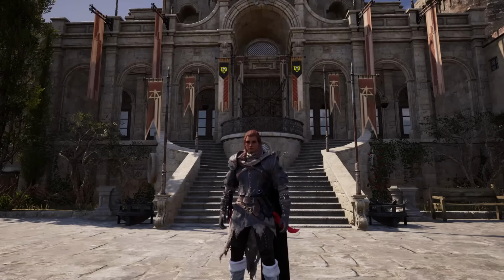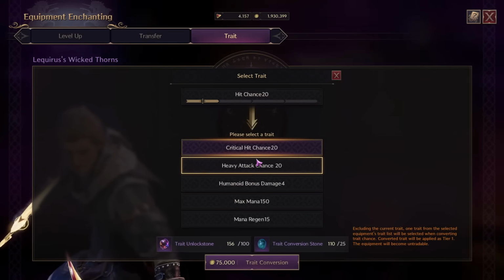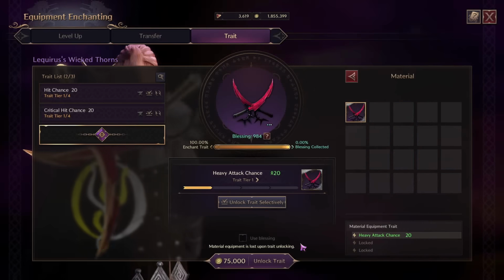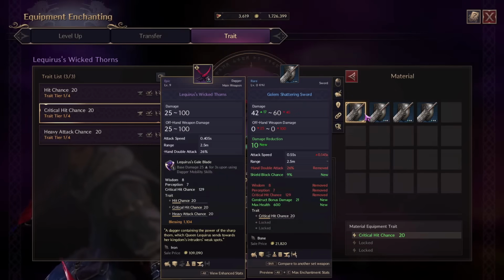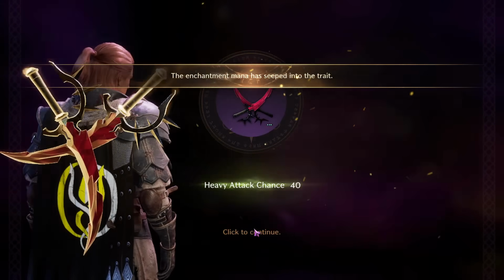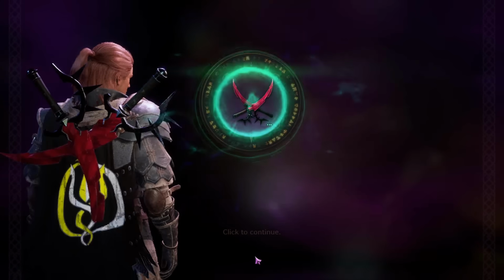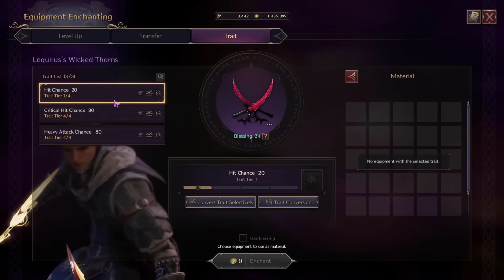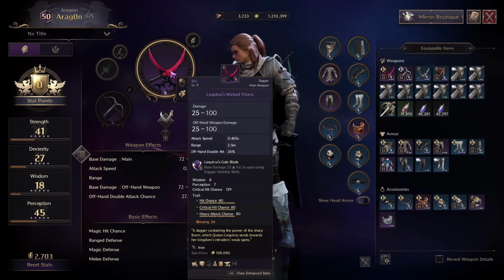Throne and Liberty - How to Max Trait Any Purple Weapon for Less than 1,000 Lucent!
Here is how to max trait out any purple weapon in Throne and Liberty for less than a thousand Lucent! I walk you through it step by step!